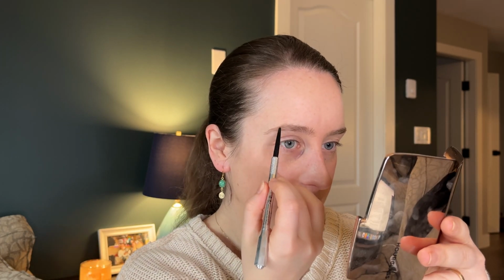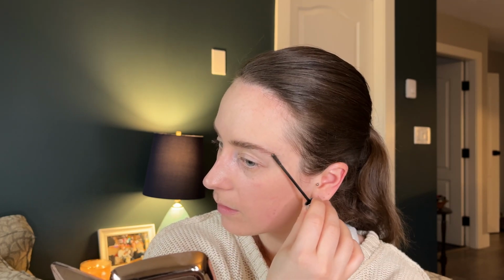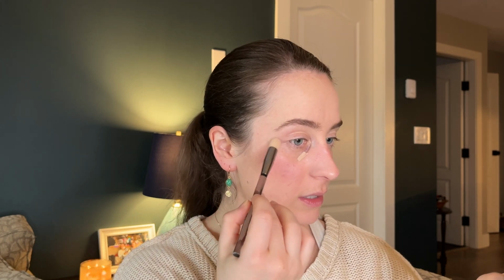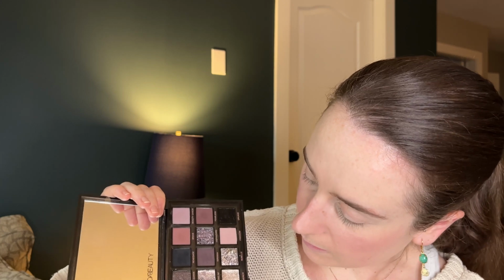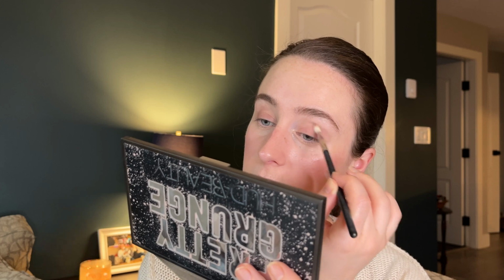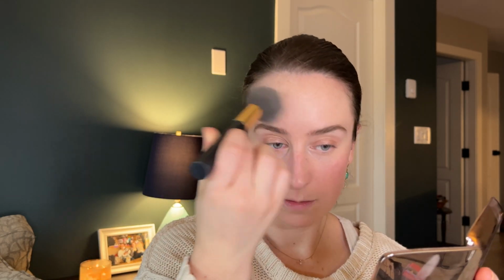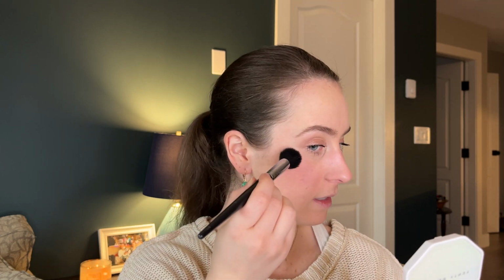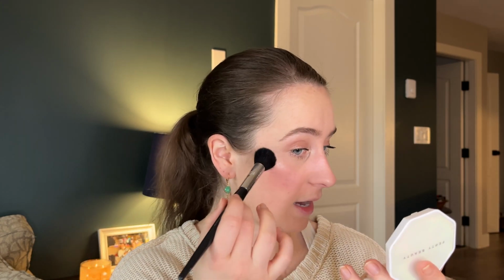Elopement Makeup Trials: PT.1 👰‍♀️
OOO we're talking weddings in todays video!! I have 2 other looks I want to try before I choose what I want my makeup look to be "on the day" and I want YOU to help me decide :) Please be kind when commenting, but let me know what you think of the looks ❤️

Products Mentioned in video:

Sephora Skin tint

Tower 28 concealers DTLA &  BU

Benefit brows

Benefit Blush Willa

Fenty Highlighter pretty purls

Huda Setting Powder CHerry Blossom

ILIA Crayon in Rhyme

Fenty Gloss: champ stamp fantasy

About ME:
I want to simplify and encourage an everyday approach to makeup. I’ve been the biggest fan of the beauty community on Youtube and other social media platforms for the past almost 10 years, and I want to give it a go now!

My values and purpose for my Youtube channel are have fun with makeup again and to make it SIMPLE! debunking makeup trends and the perfectionist 'face'. NO filter, NO fillers, instead approachable makeup 💄

I look forward to you getting to know me more and please, introduce yourself!